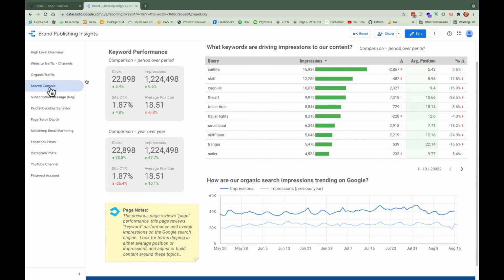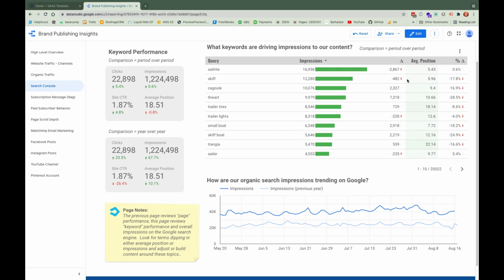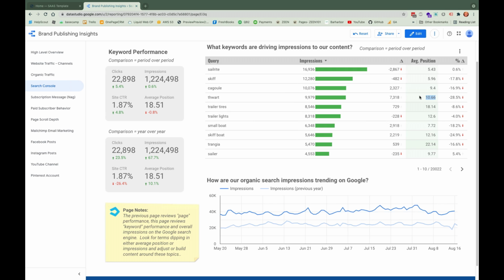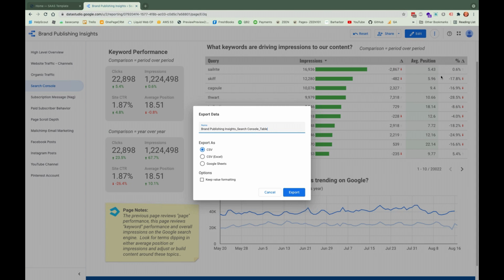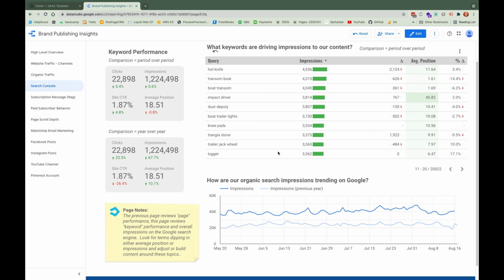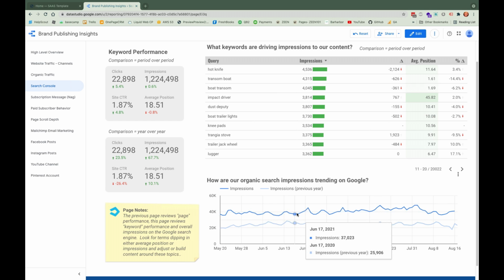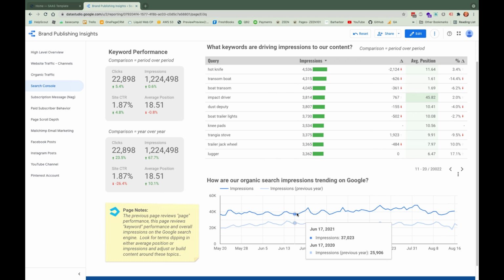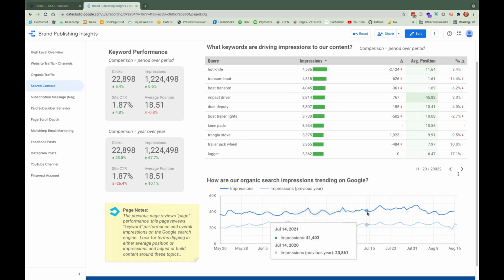Leaky Paywall Insights - Search Console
Pete & Wally take you through the Search Console section of the Leaky Paywall Insights dashboard.

With Insights you will have a new daily stop to see how your subscriptions, content, social and email campaigns are performing. Easily drill down into search, social, and email modules to get a better understanding of what to focus on next.